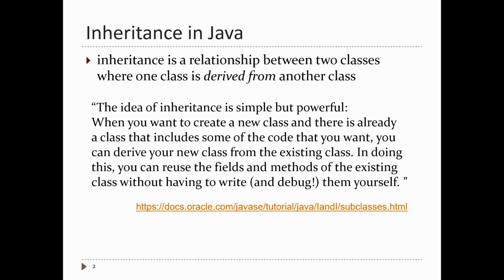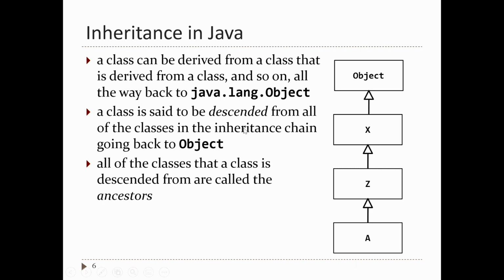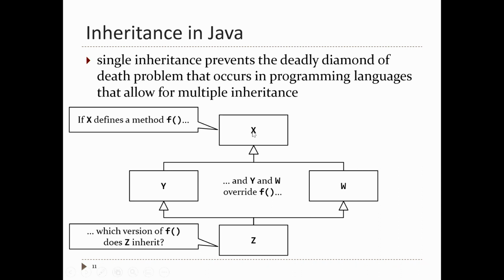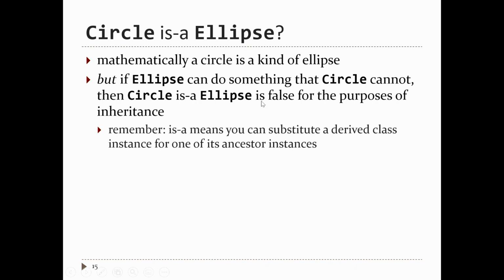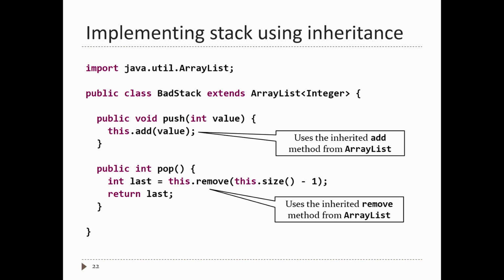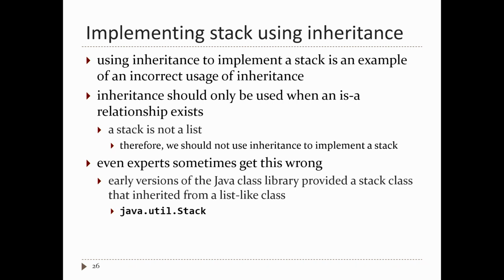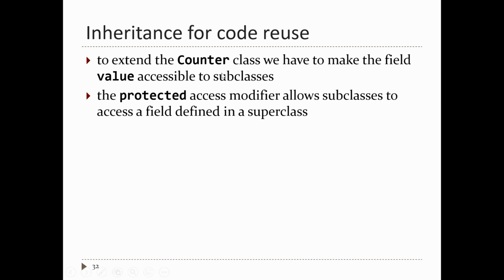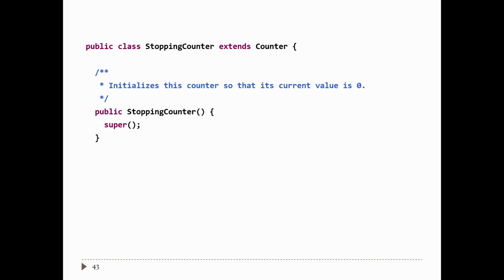CMPE212 Lecture: 2022-03-23